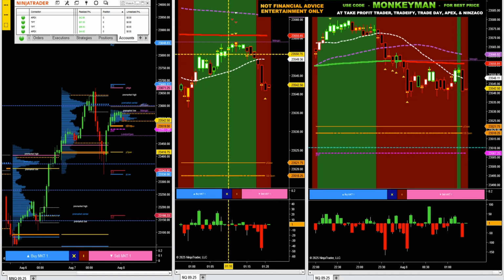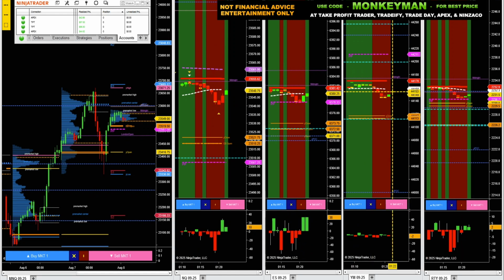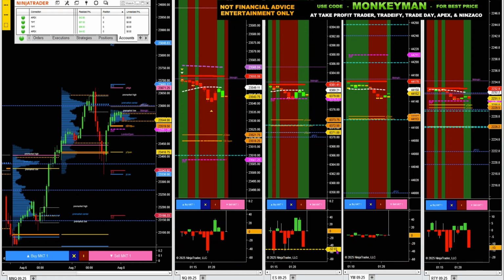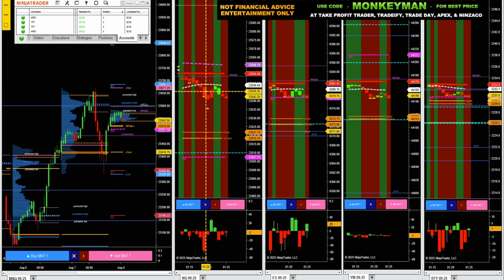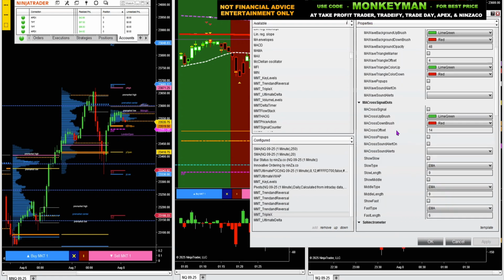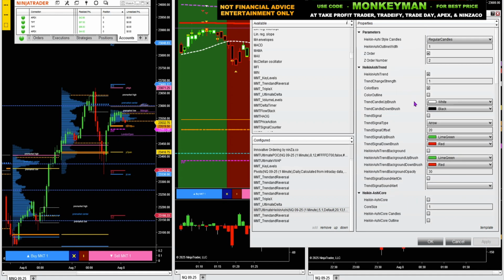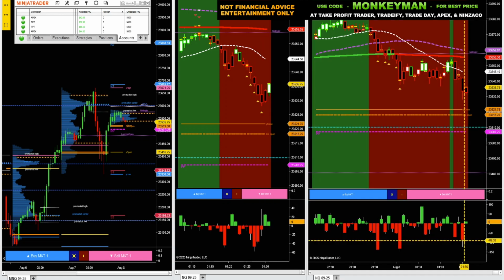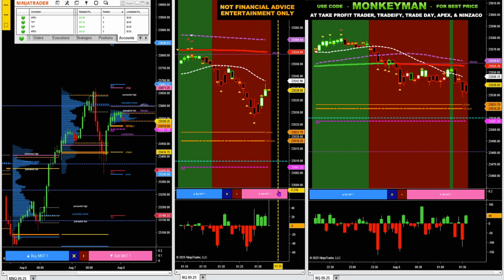2 NEW CHART SET UPS! - MULTI INSTRUMENT KEY LEVEL CORRELATION! - Heikin Ashi Extreme Divergence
NINZA Indicators
Market Profile (Daily):